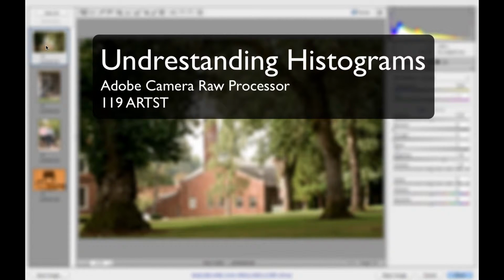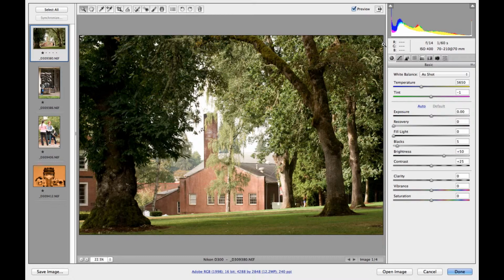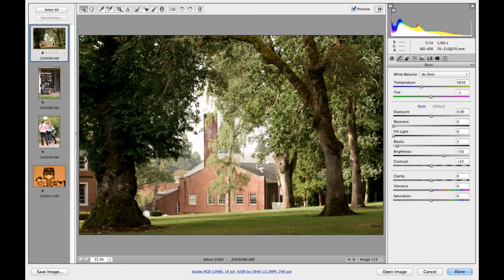Explaining Histograms.screenflow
How to read the histogram